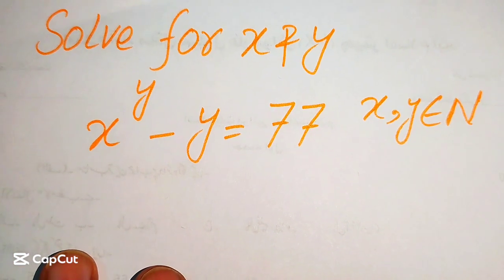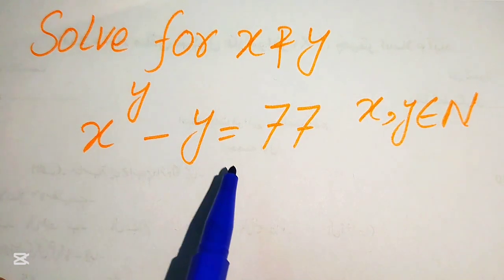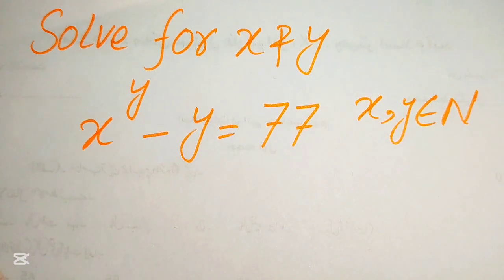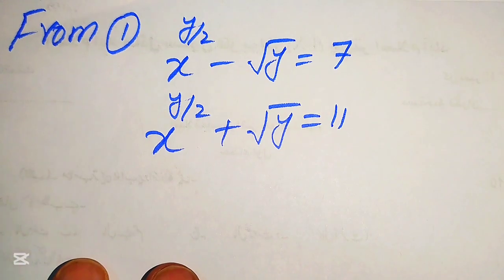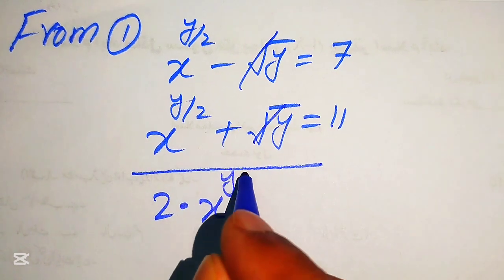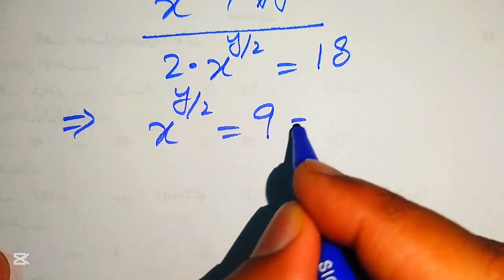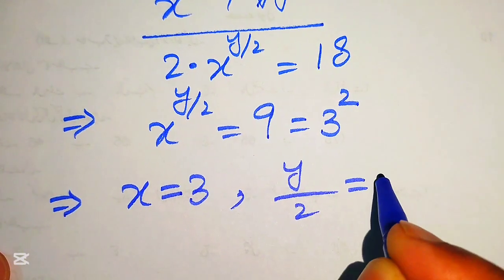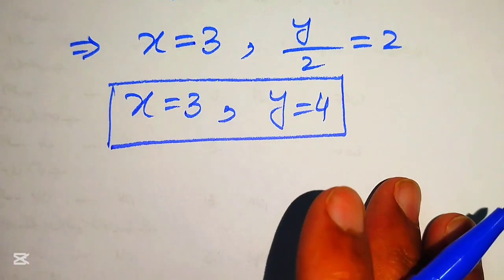Solving a 'Harvard' University entrance exam | Find x & y?